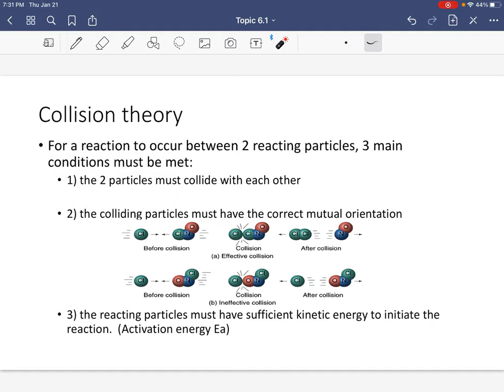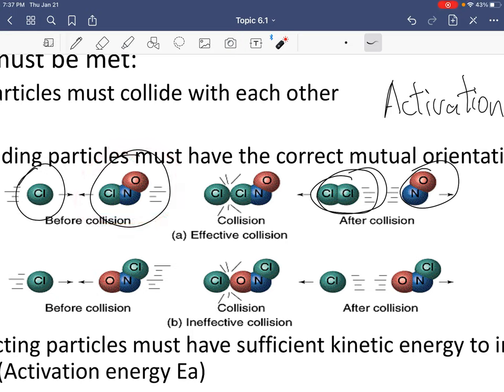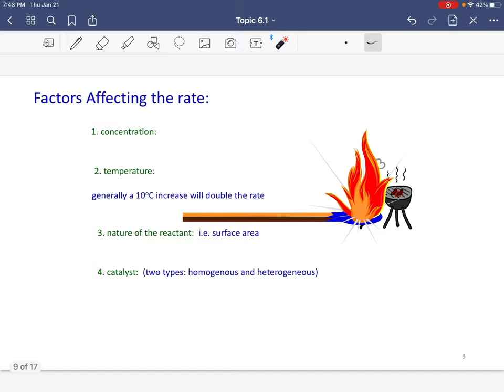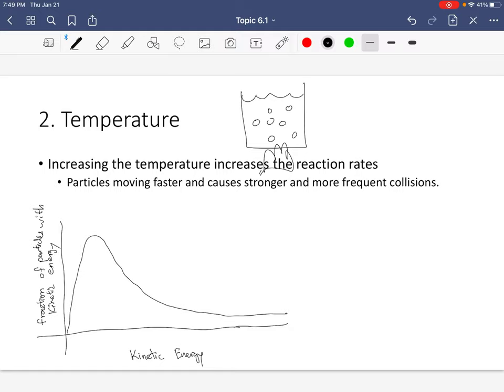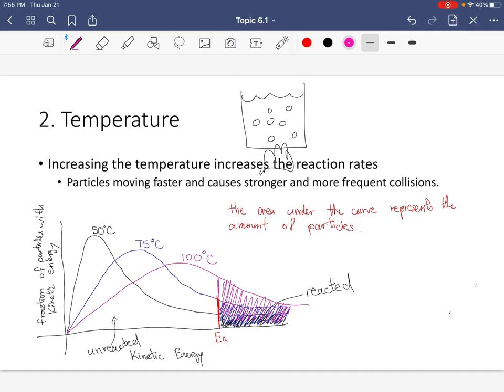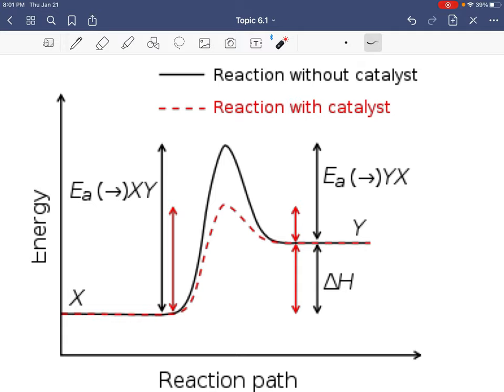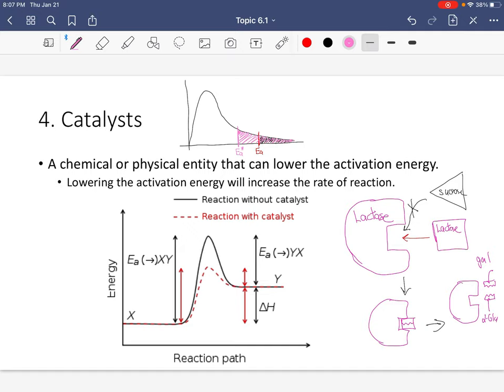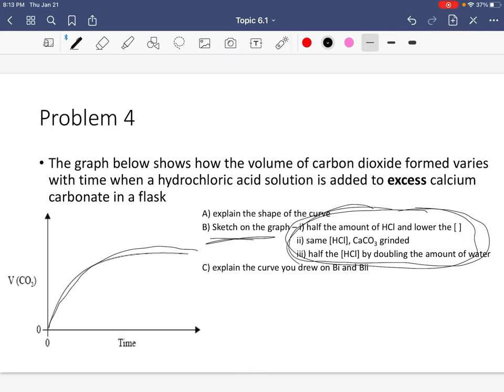6b Kinetics2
Learning goals:
1) Be able to understand the collision theory of particles
2) Be able to list and explain factors that can affect rate of reactions